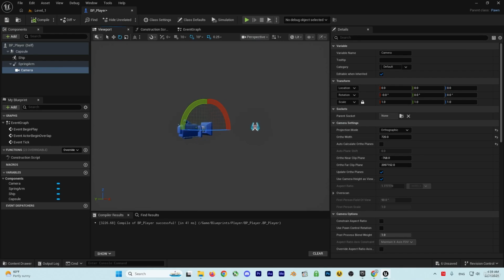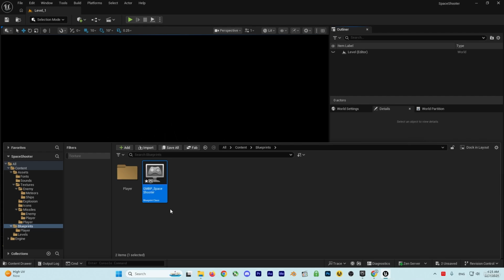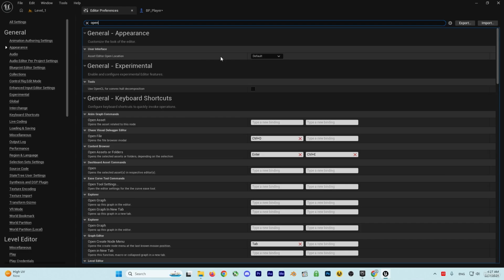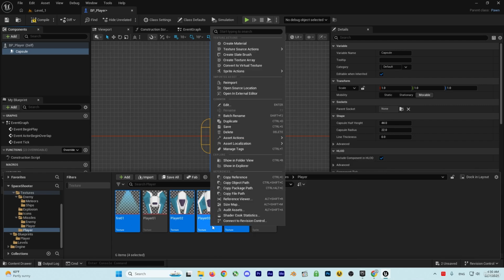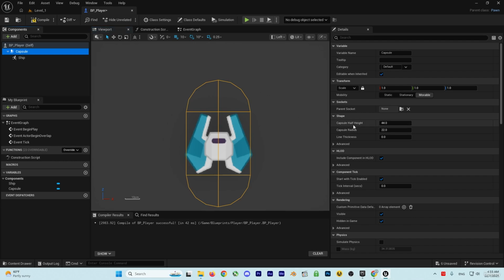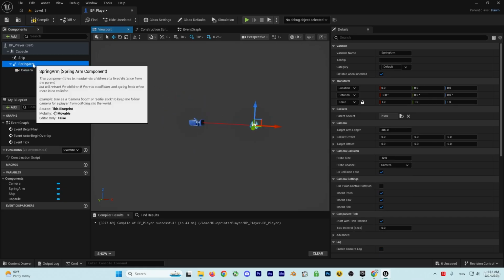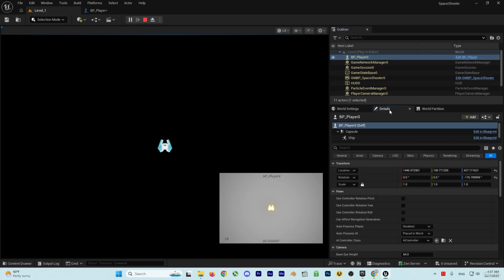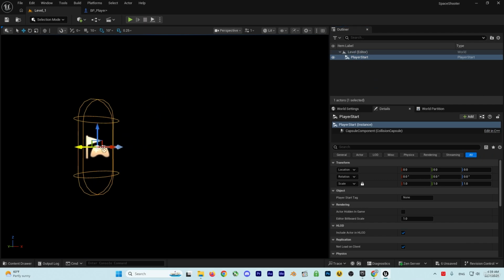Create Game Mode & Player Blueprint | Unreal Engine Beginner Guide (2025)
In this lesson, you’ll learn how to create a Game Mode and Player Blueprint to control gameplay logic and player behavior in Unreal Engine. This is a core step for building any game, as Game Mode defines the rules while the Player Blueprint controls movement, input, and interactions.

Here’s what you’ll learn in this video:

• What Game Mode is and why it’s important
• Understanding Player Blueprint and its role
• Creating a new Game Mode Blueprint
• Assigning the default Player Pawn
• Setting Game Mode in Project Settings or Level
• Creating a basic Player Blueprint
• Setting up player movement and camera
• Connecting input controls to the Player Blueprint
• Testing the Game Mode and Player setup

By the end of this lesson, you’ll have a working Game Mode and Player Blueprint set up—forming the foundation for your game mechanics and future features.